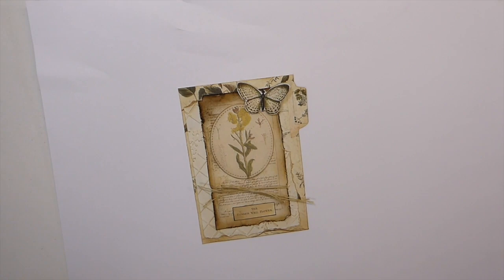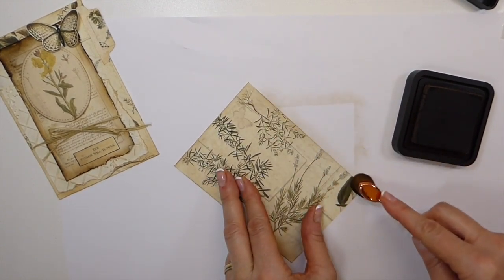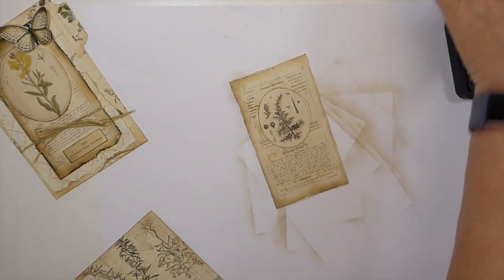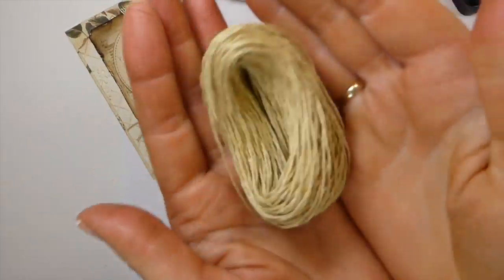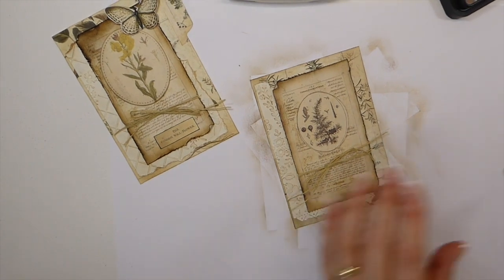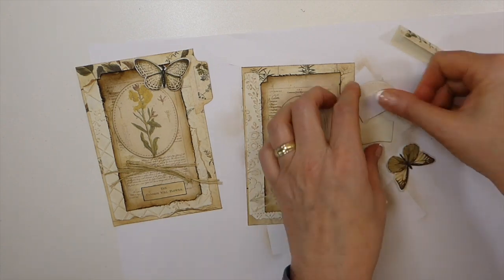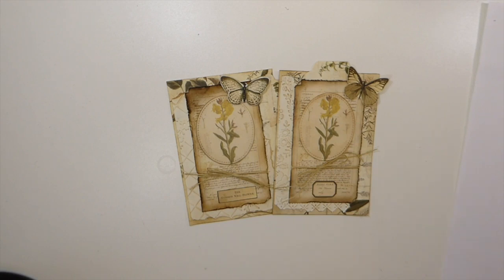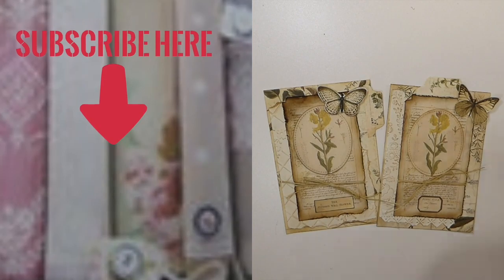Junk Journal Journaling Cards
Today's Junk Journal Journaling cards are a DTP for LoveJunkJournals & Artymaze. These kits can be found here on Etsy

Crafty Hugs,
Gina @ TheFireFlyStudio67